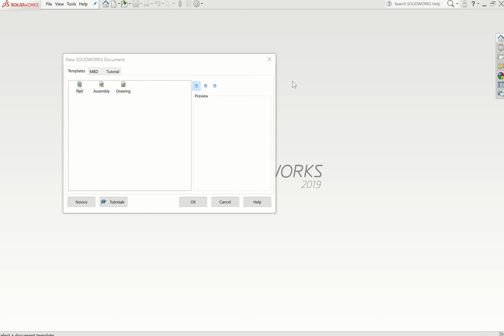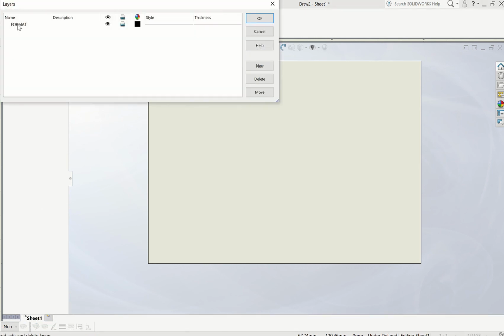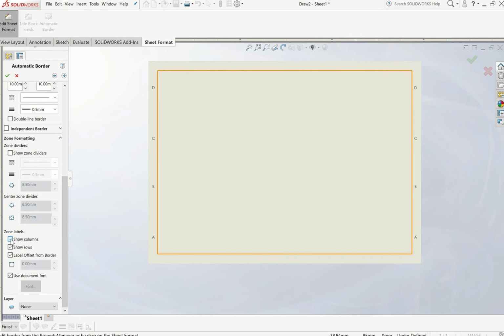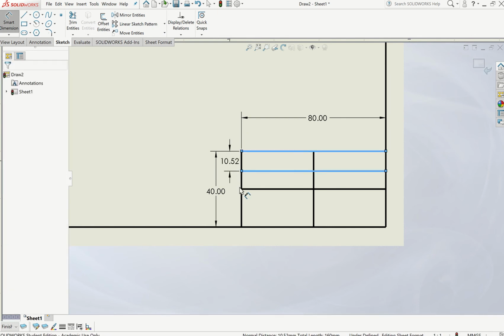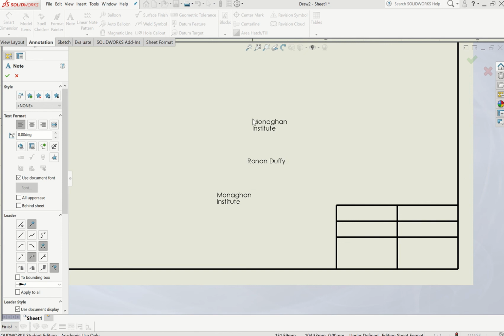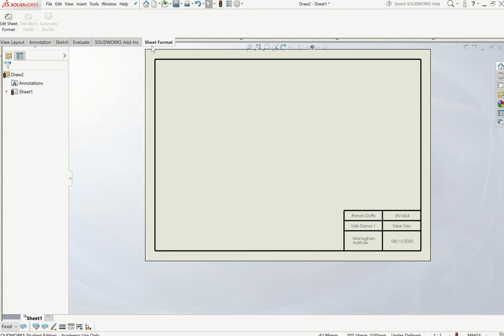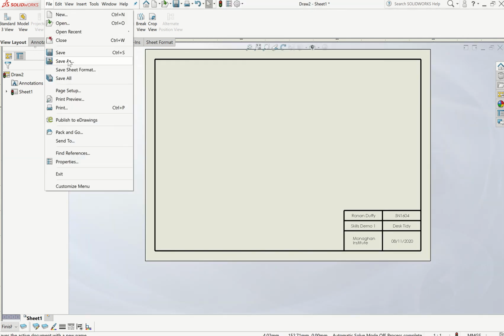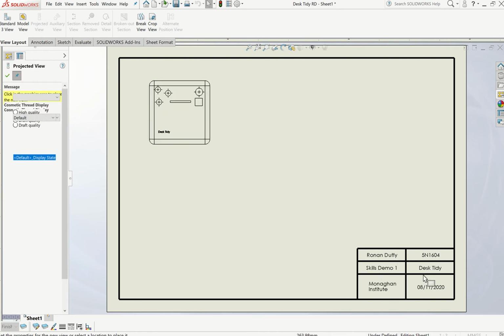Drawing Template Video